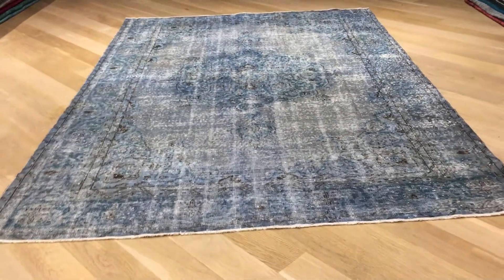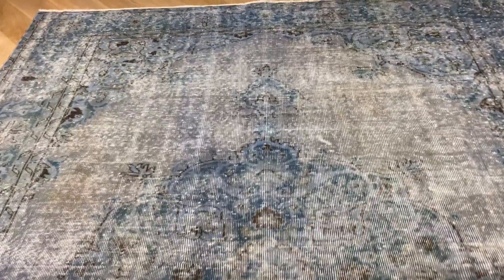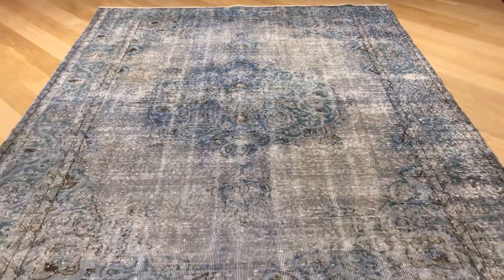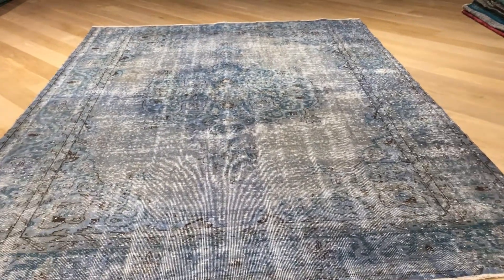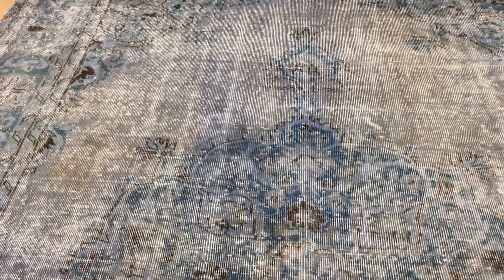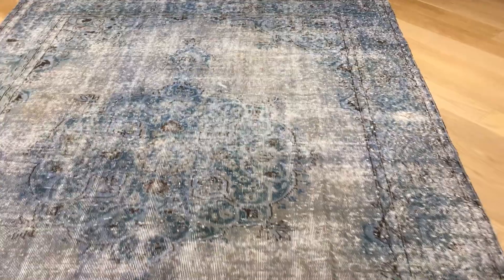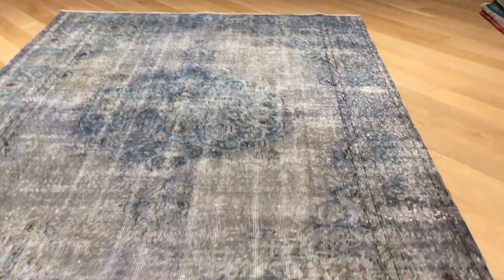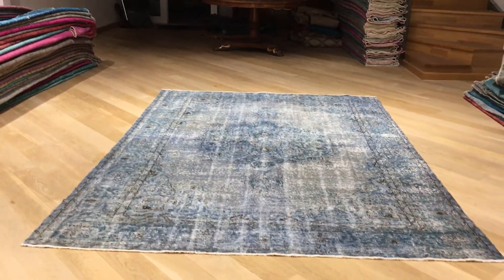vintage teppiche 18775